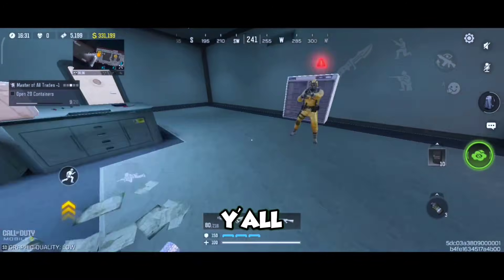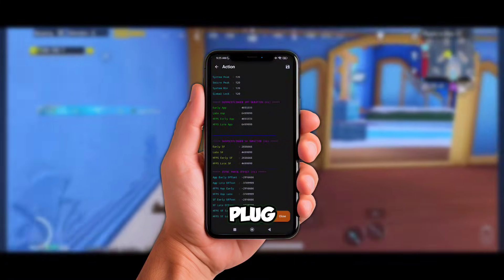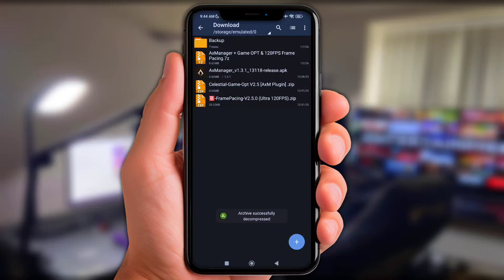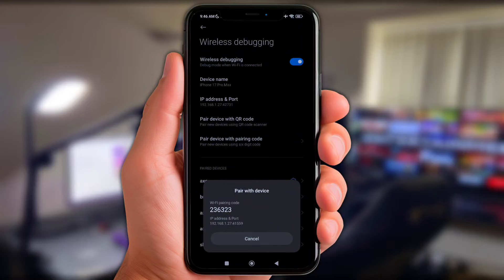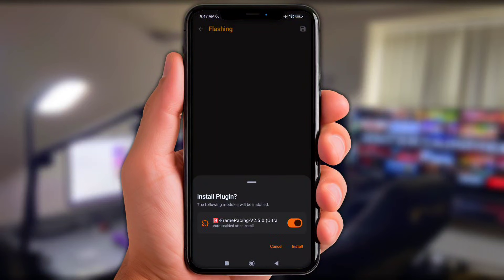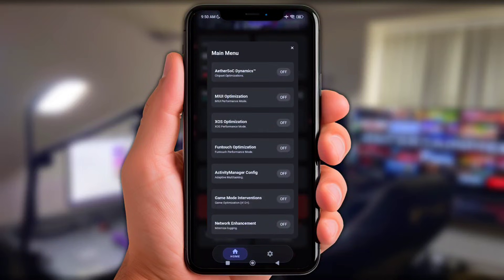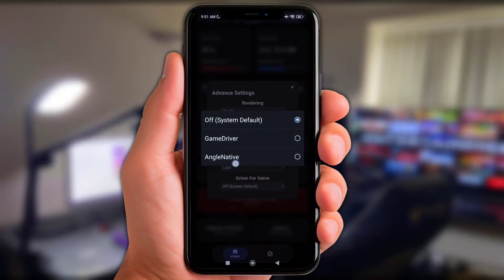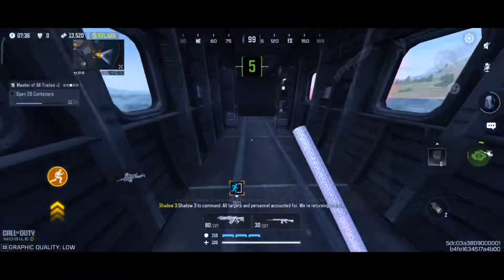⚡How to Overclock 120FPS on ANY Phone! (Ax Manager Turorial)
In this video y'all learn how to Boost Gaming Performance on any phone in just a minutes using the AxManager combine with 120FPS Gaming Plugin!
(1000% Working & No Root Riquired) ⚡

📝 Device i used:
• Poco X3 Pro (non root)
• Android Version 13
• 6GB Ram & 128GB Rom
• Chipset: Snapdragon 860 (7nm)

Y'all thankyou for all the support and love, bc i always apreciate it! ❤️